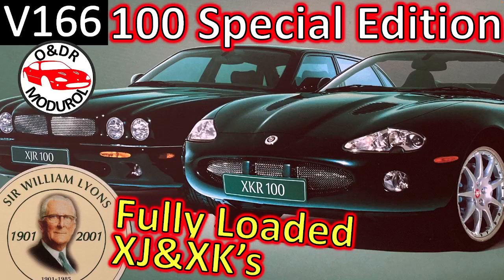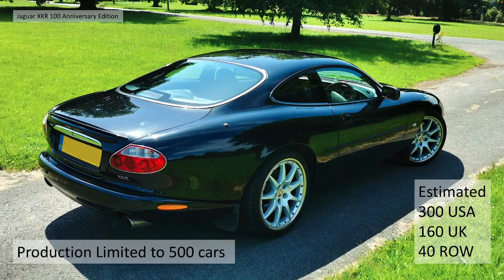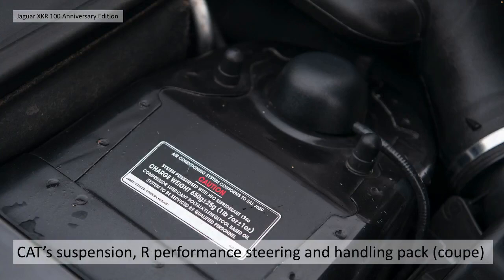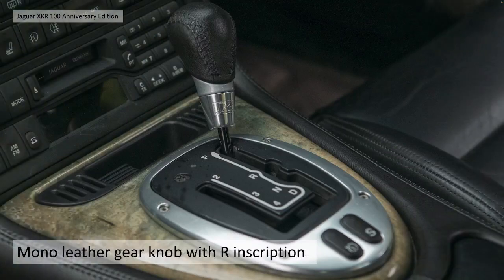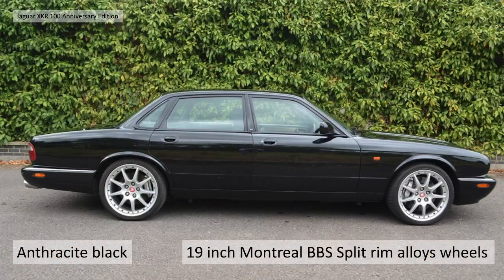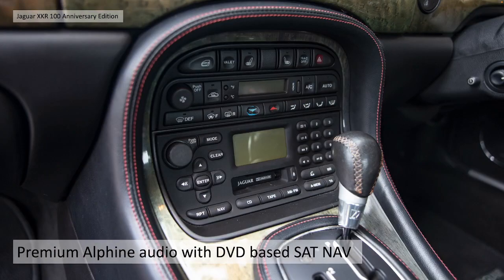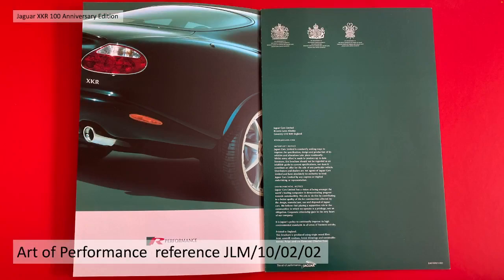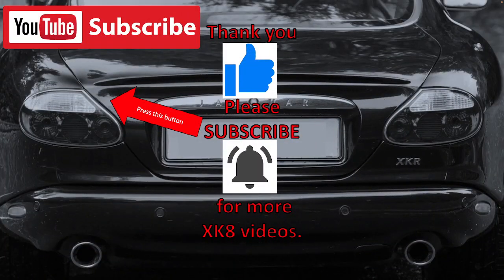Jaguar XKR 100 Special Edition including XJR 100. XK8 X100 V166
Love black. We take a detailed look at the fully loaded XKR/XJR 100 Special Edition built in June 2001 to celebrate 100th year since the birth of Jaguar cars creator Sir William Lyons. 500 black on black fully loaded Jaguar supercars. We show you all the special features, performance, price and export quantities.